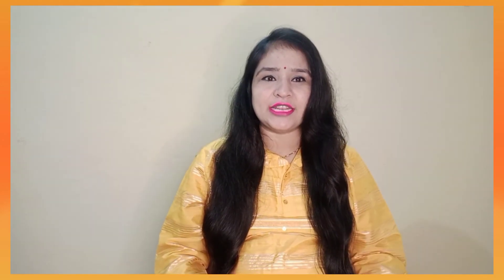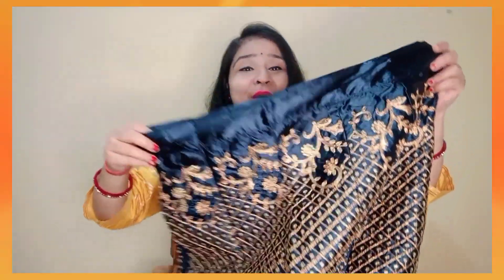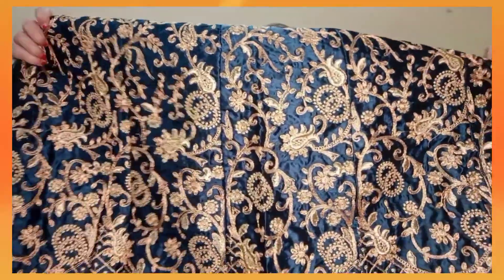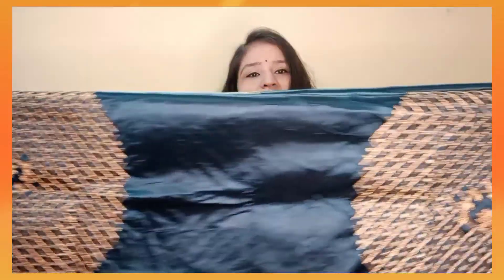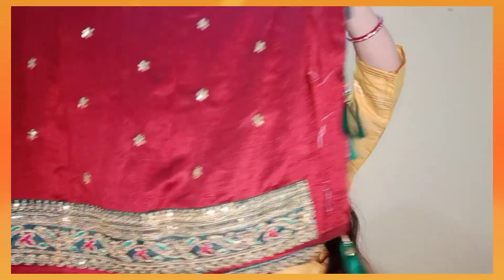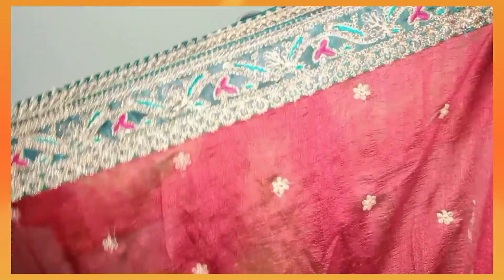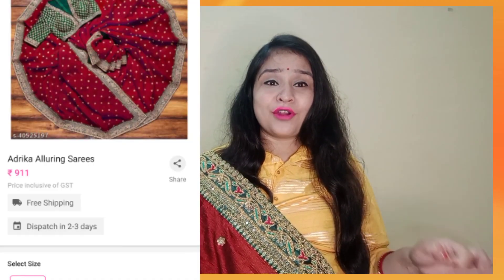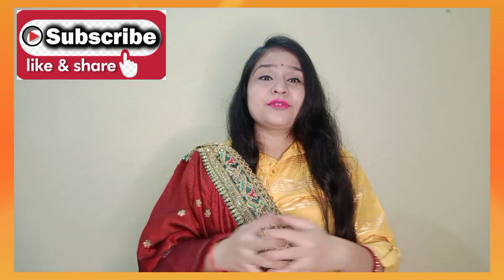Meesho Lahenga Meesho Saree Review Only Rs. 935/- # Festival Purpose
Product Codes:--

1. Lahenga Code-
S- 28185787

2. Mehroon Saree-
S- 40525197